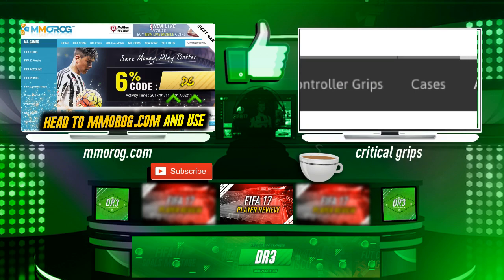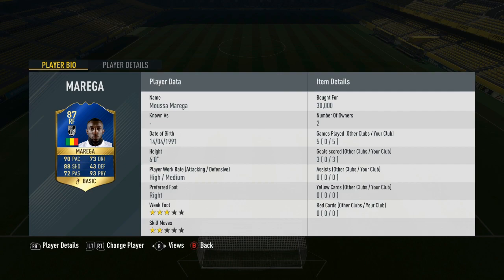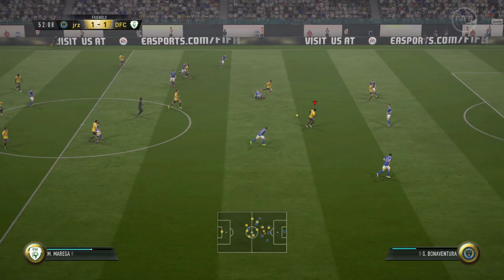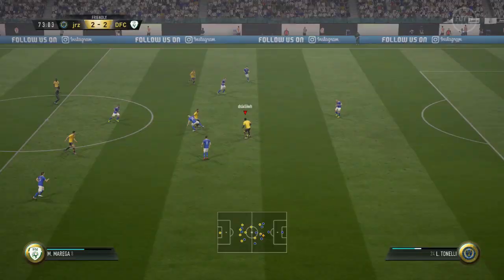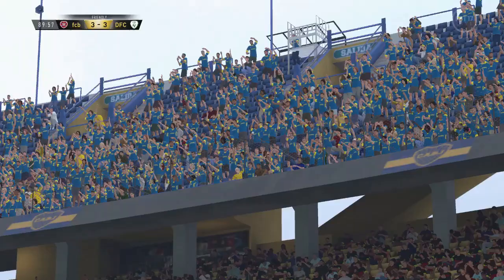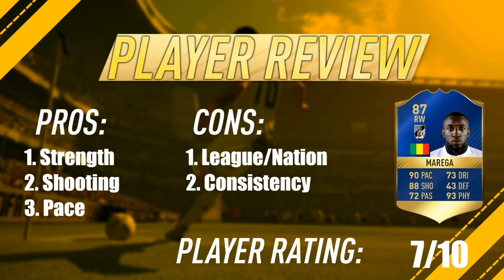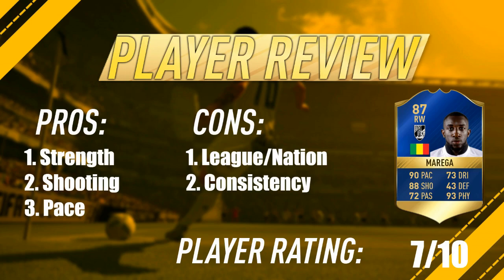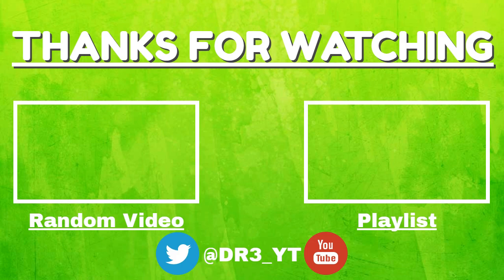FIFA 17 - TOTS 87 RATED MAREGA!!! PLAYER REVIEW!!! FIFA 17 ULTIMATE TEAM PLAYER REVIEW!!!